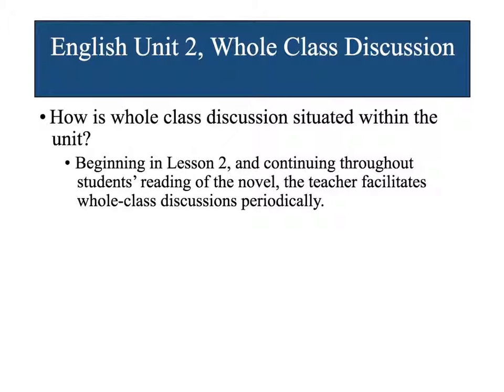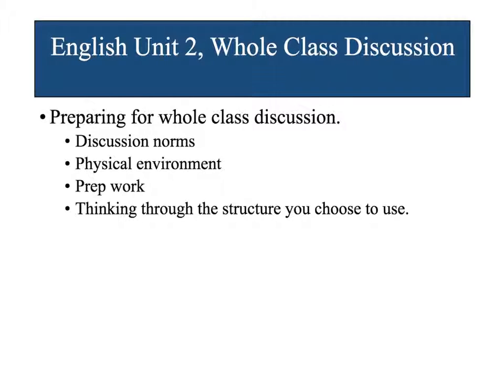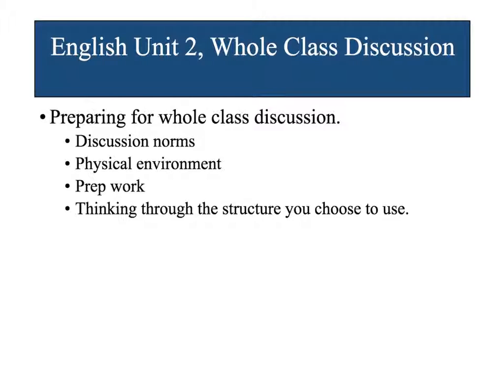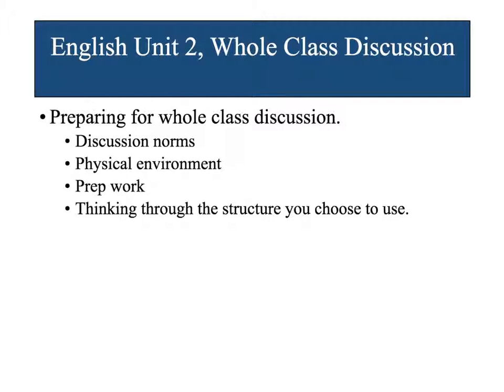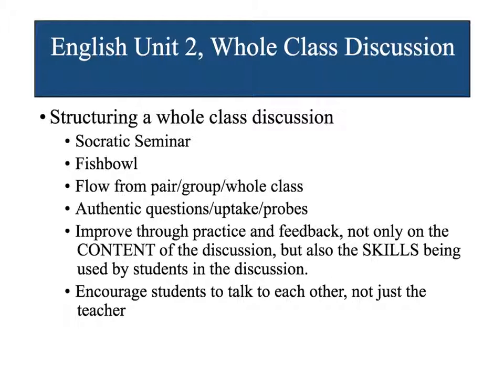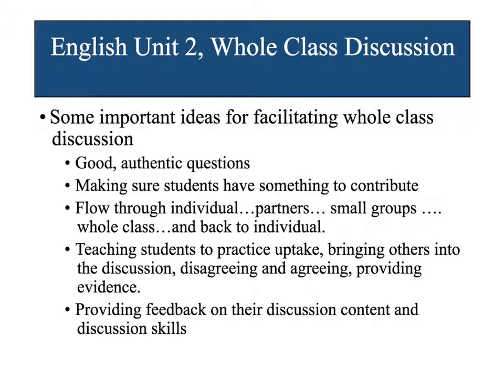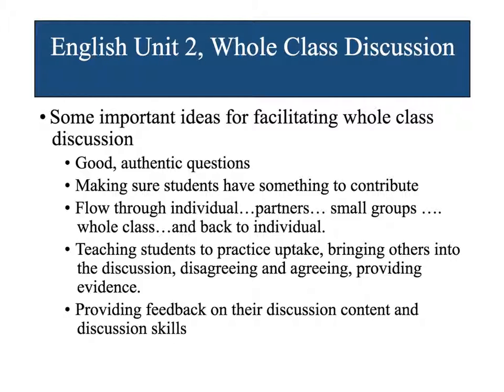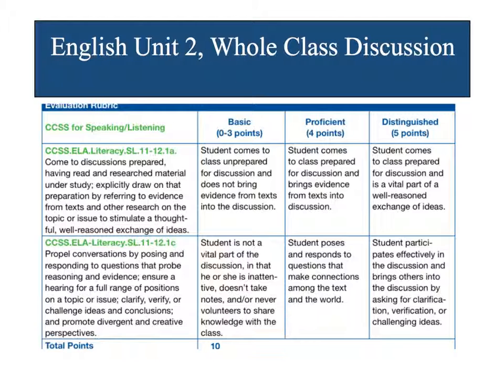Literacy Ready English Unit 2 Whole Class Discussion